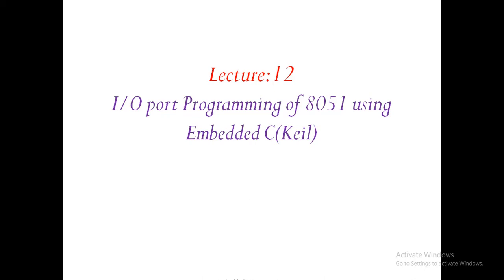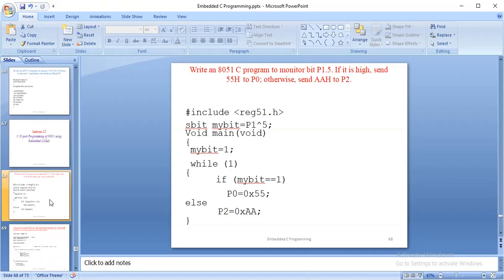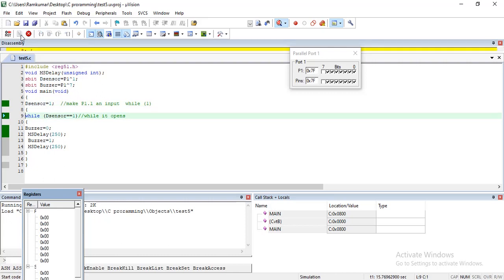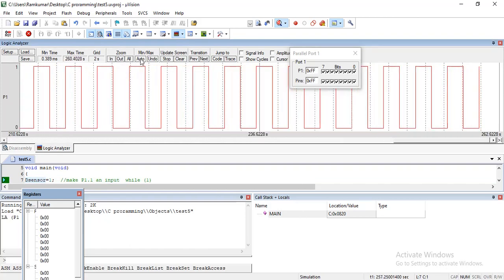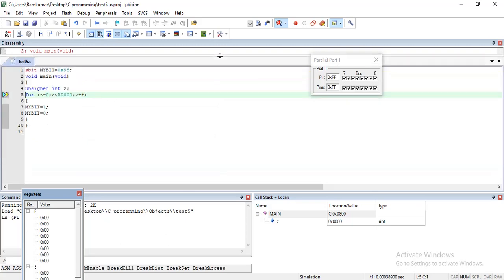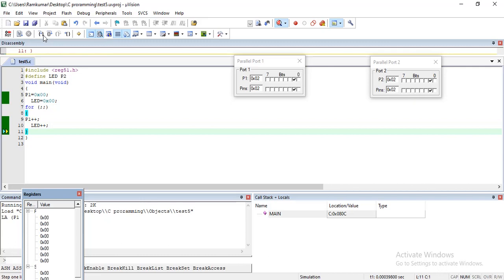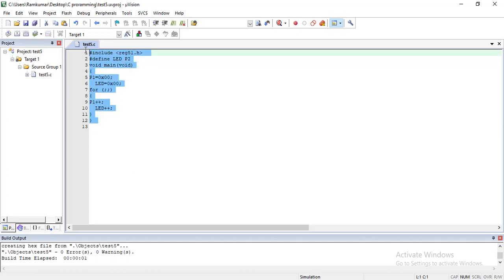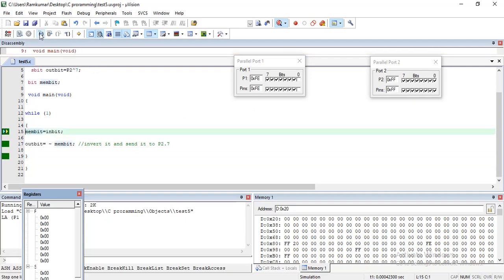Lecture 12: Input & Output Port Programming of 8051 using Embedded C (Keil)